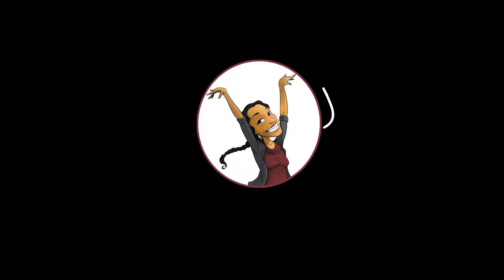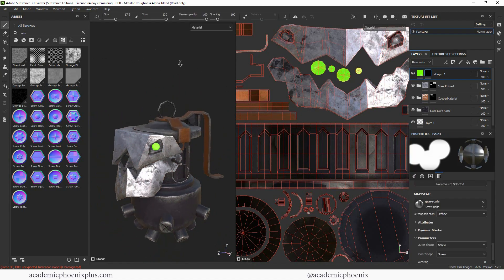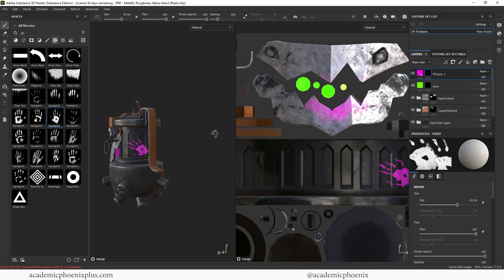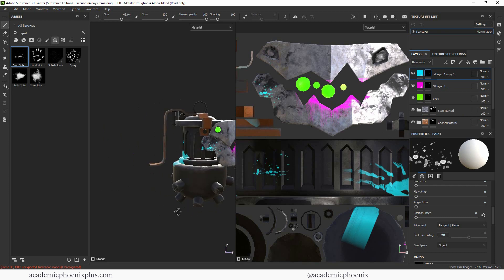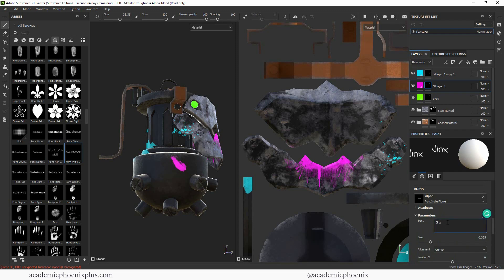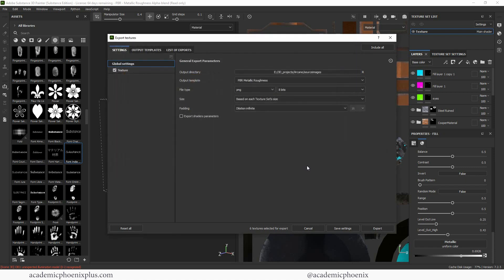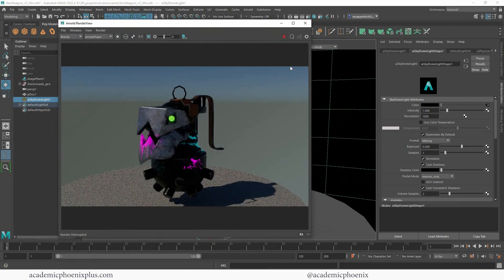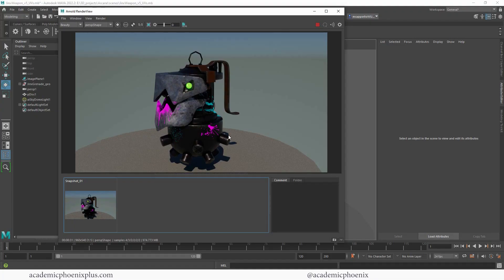Create Jinx's Grenade: Finish Textures in Maya and Substance Painter (6/6)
Hi Creators,
We are almost done! In this video tutorial we will complete texturing Jinx's grenade. We will finalize textures in Substance Painter, export the textures, and create a render in Maya 2022! We'll be covering Maya plug-ins, troubleshooting textures in Maya, and more. Let's get started!

Software Used: Maya 2022, Substance Painter